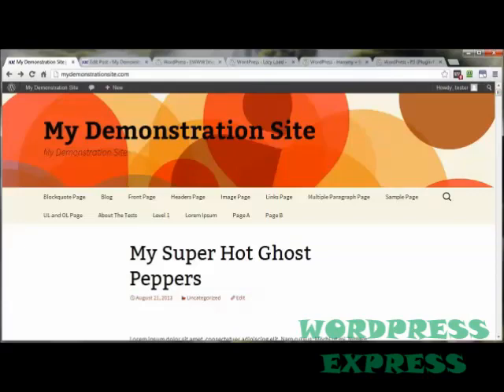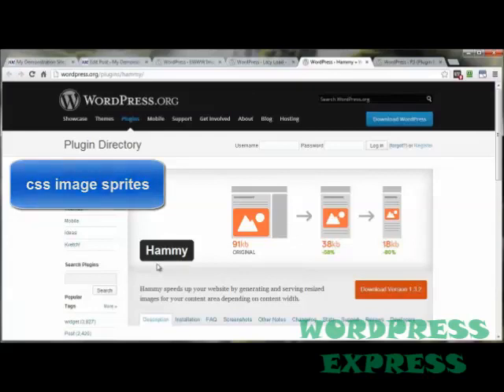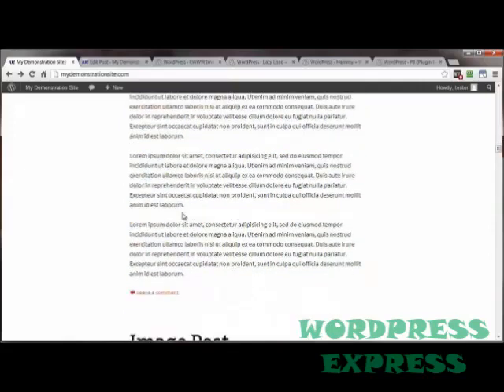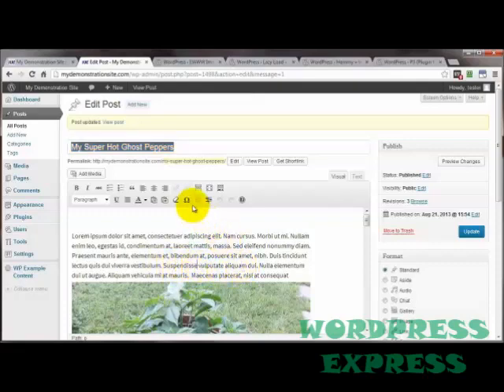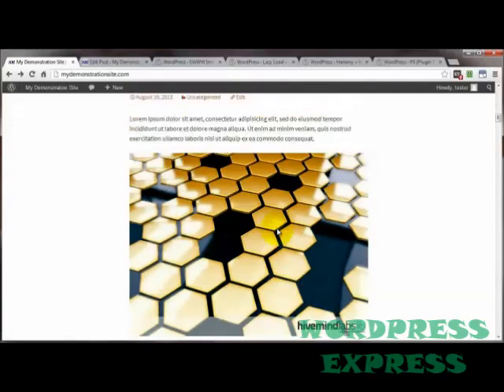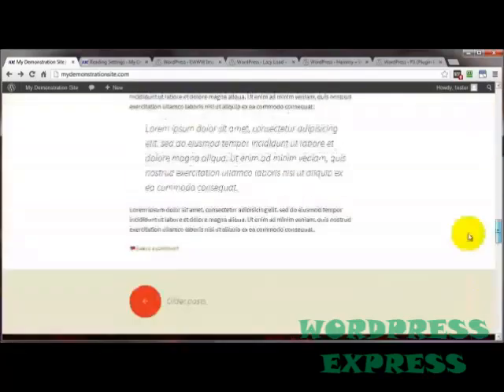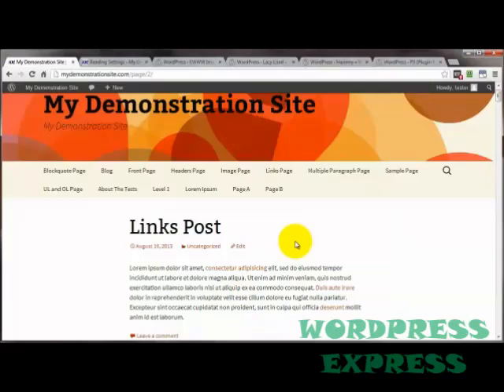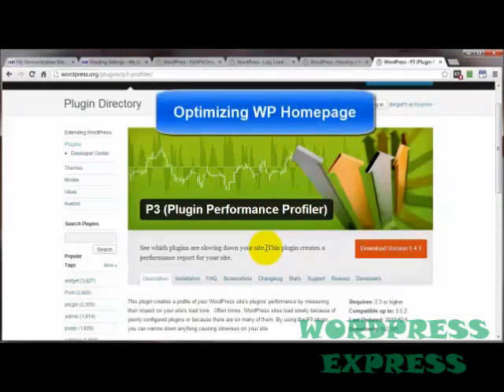Optimize Home Page of WordPress